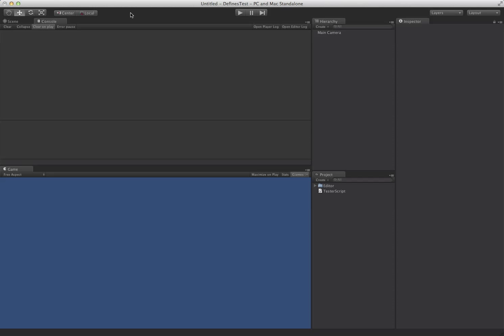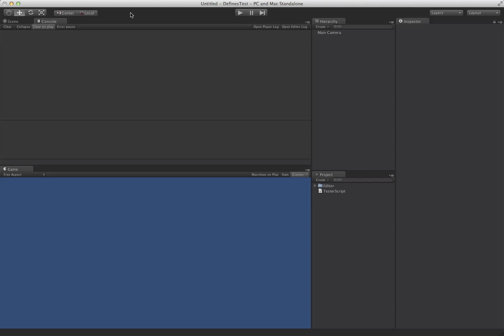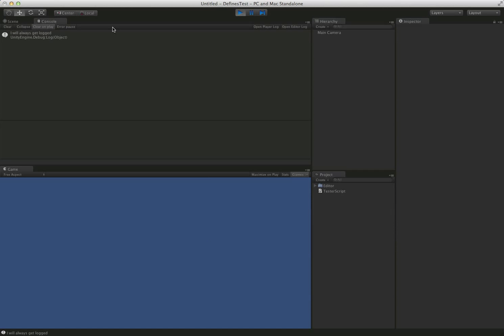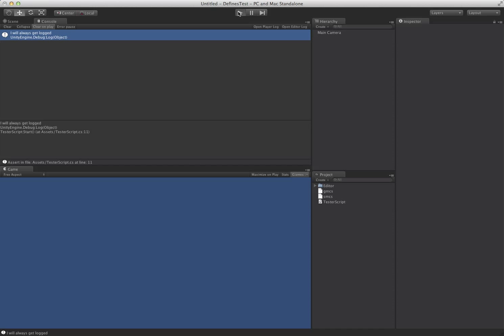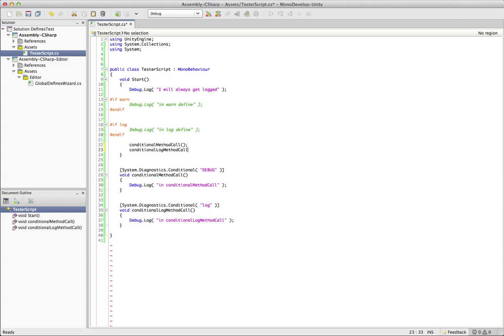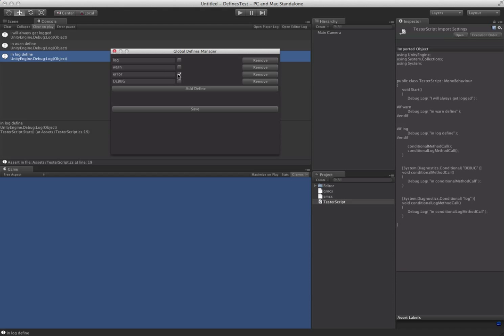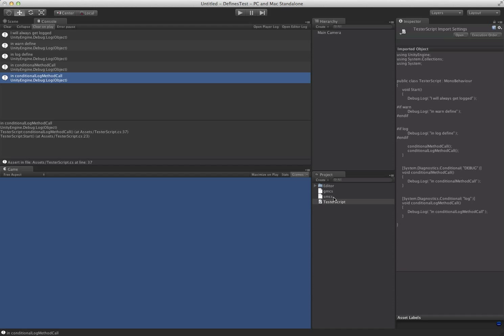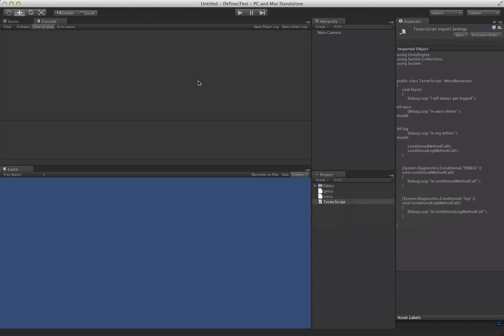Easy Global Defines in Unity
This is a demo of a quick and dirty editor script that makes managing project-wide global precompiler defines dead simple.

Don't forget to checkout some of our other vides as well